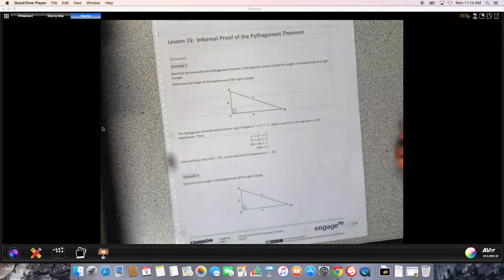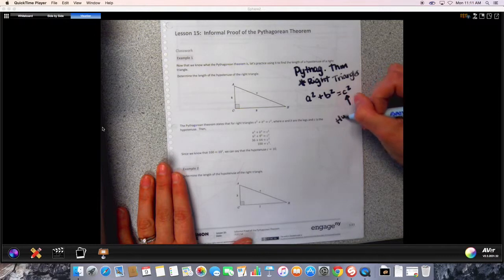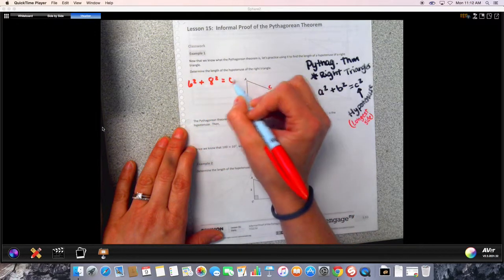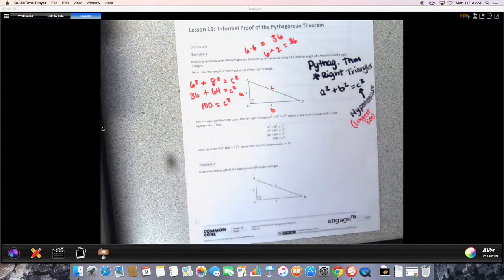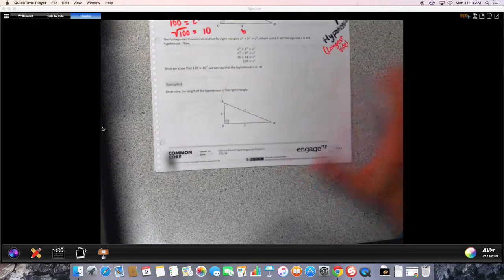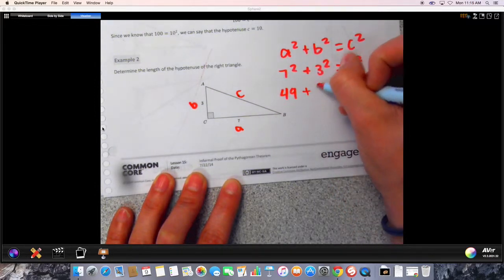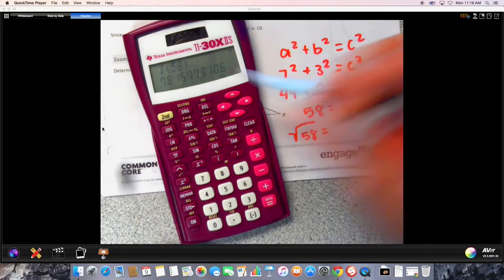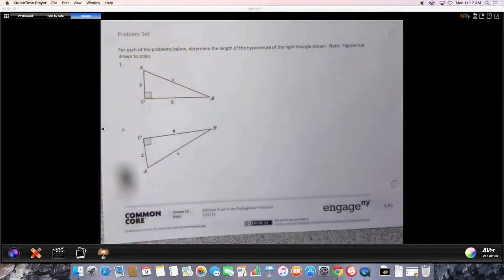Mod 2 Lesson 15: Pythagorean Theorem